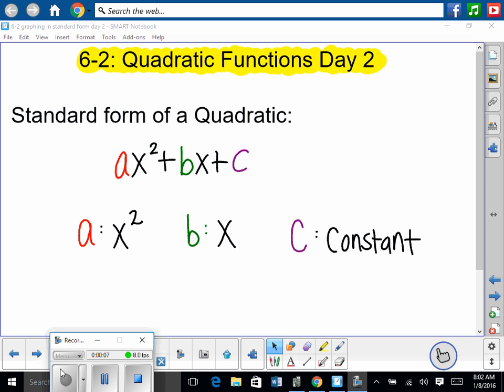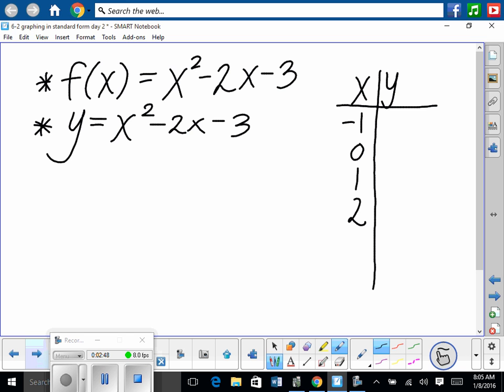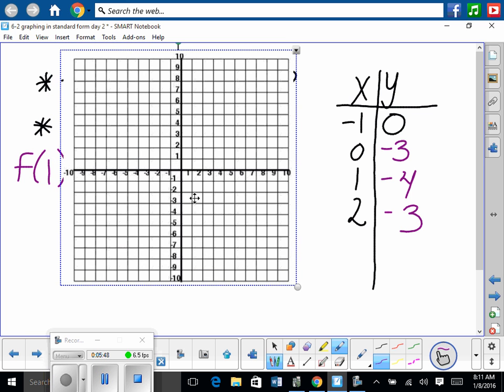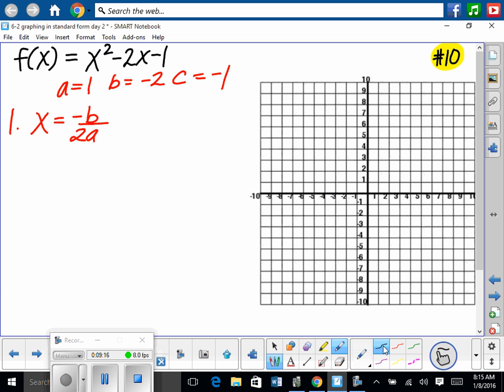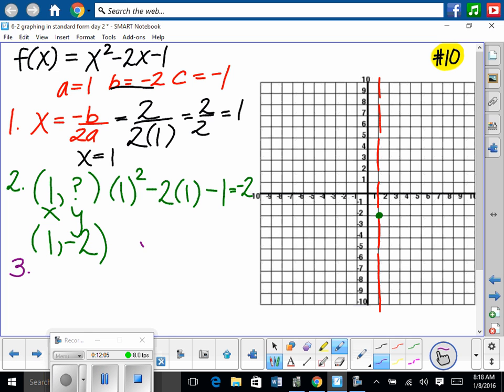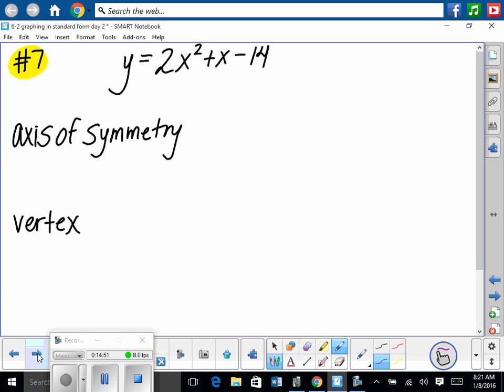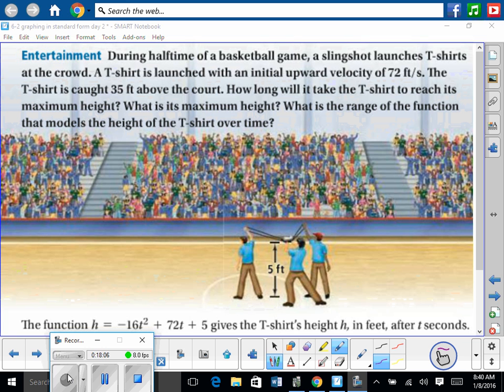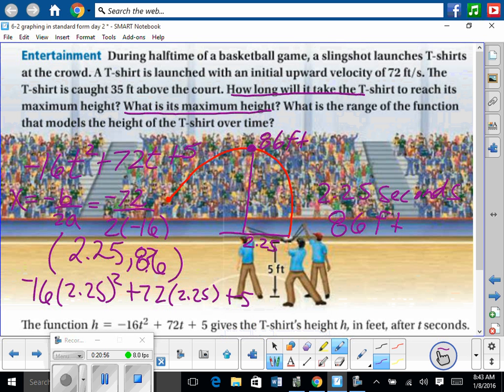6-2 graphing quadratics in standard form day 2